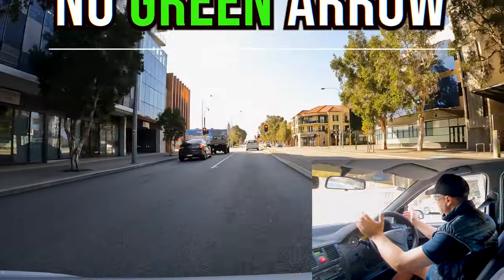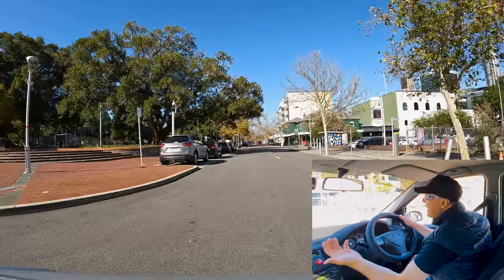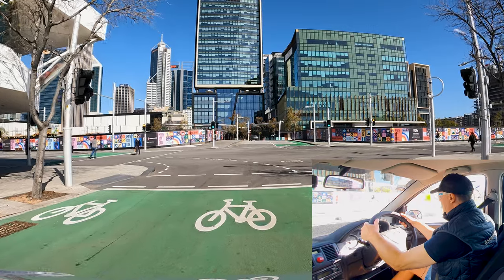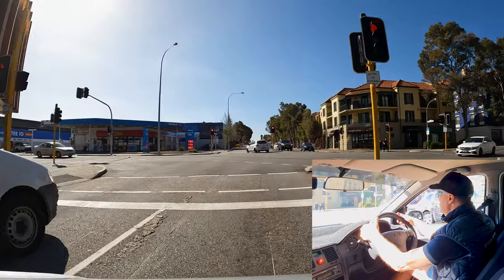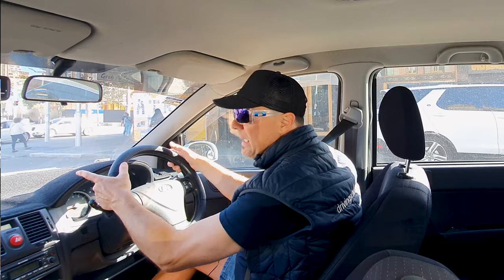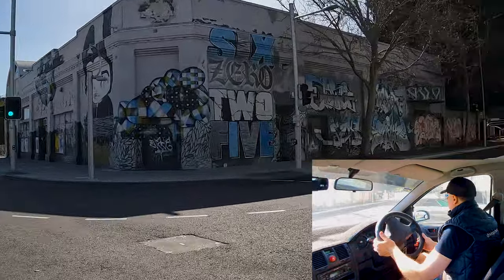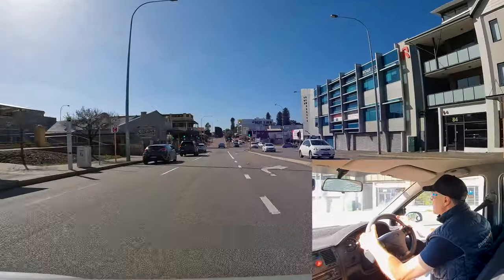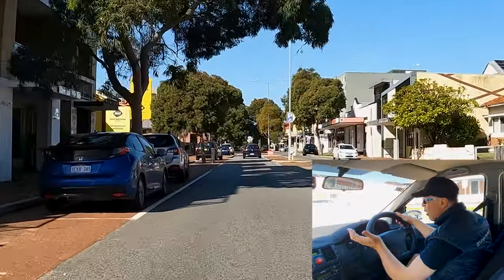Right Turn NO GREEN ARROW! Should You Proceed on Yellow Light?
Here is how to turn right safely and effortlessly at no green arrow traffic lights at an intersection. If you can't do it 10 out of 10 times perfectly, it's best to postpone your driving test. The following are the most commonly asked questions about traffic signal rules in Australia. What must you do if you want to turn right at traffic signals where a green light is showing but there is no green arrow in Australia? Should you Proceed on the yellow (amber) light if that's the only option in busy traffic? What if the light changes to red, and you are still in the middle of the intersection? Should I give way to pedestrians when turning right at a no-green arrow intersection?

Note: Always drive according to the laws and local rules that apply to the region where you are driving. This video is a professional guide for learner drivers in Western Australia.

1. Blind Spot Side Magnifying Mirrors
2. Cygnett (suction base) car mount
3. Cygnett (magnetic) dash mount